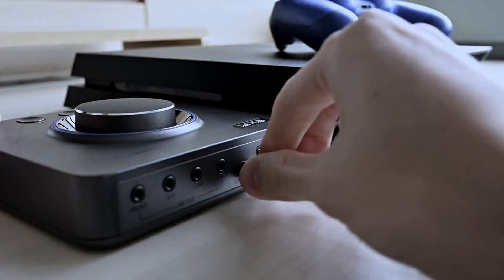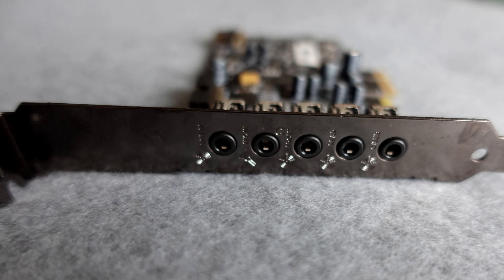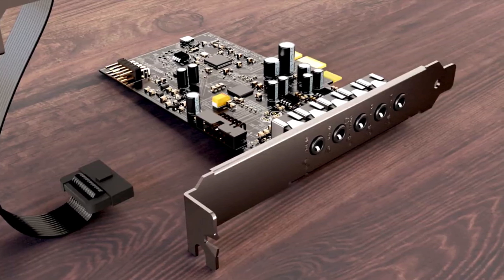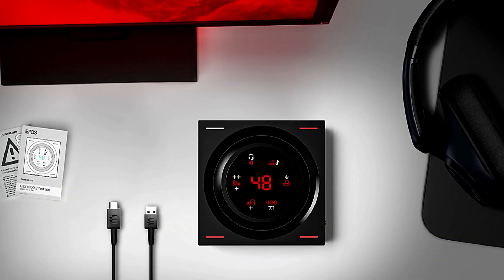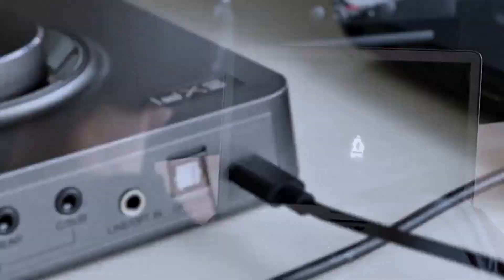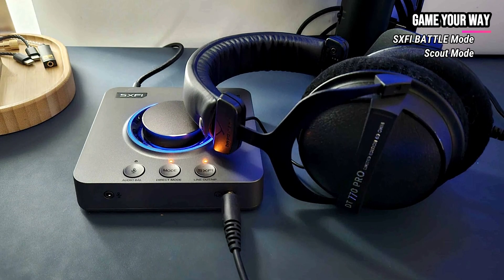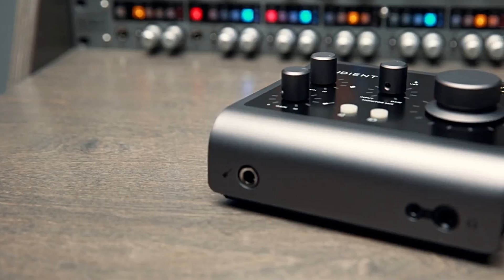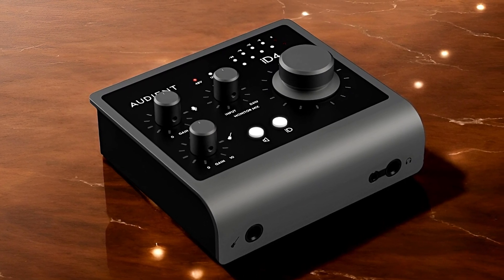Best Sound Card 2025 | The 4 Best Sound Cards for Gaming PC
▶ Here Are The Links to The 4 Best Sound Cards for Gaming of 2025 That You Can Buy on Amazon

▶4. Sound Blaster Audigy Fx V2

▶3. EPOS GSX 1000

▶2. Sound Blaster X4

▶1. Audient iD4 MKII

▶Cheap Sound Cards

A sound card is a hardware component in a computer that processes audio signals, enabling playback and recording of sound. It converts digital data into analog audio for speakers or headphones and vice versa for microphones.

Modern sound cards support high-definition audio, 3D sound effects, and multiple input/output channels. They can be integrated into the motherboard or as external USB or PCIe devices, enhancing audio quality for gaming, music production, and professional applications.

Many also include surround sound support, digital signal processing (DSP), and ASIO drivers for low-latency recording.

The RT4 participates in the Amazon Services LLC Associates Program, an affiliate advertising program designed to provide a means for sites to earn advertising fees by advertising and linking to Amazon.com. As an Amazon Associate, I earn from qualifying purchases.

00:00 Intro
00:40 Audigy Fx V2
02:45 EPOS GSX 1000
04:50 Sound Blaster X4
07:22 Audient iD4 MKII